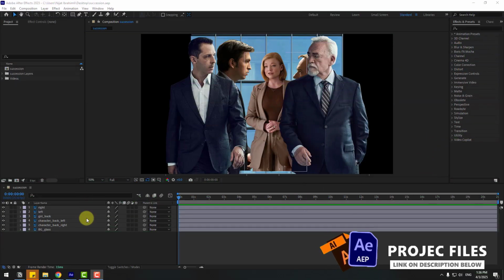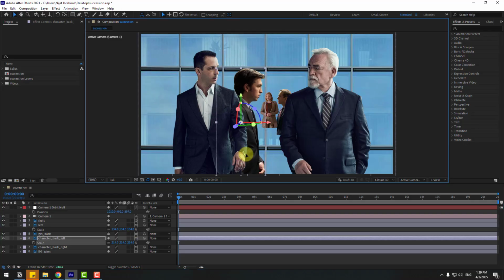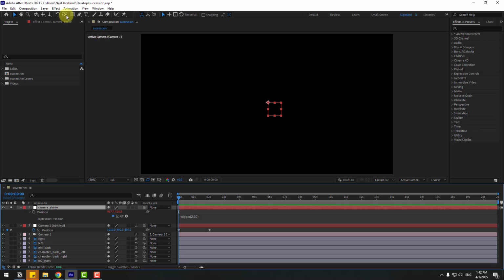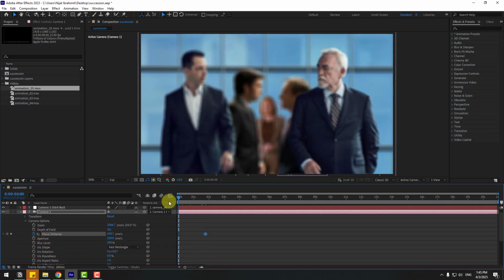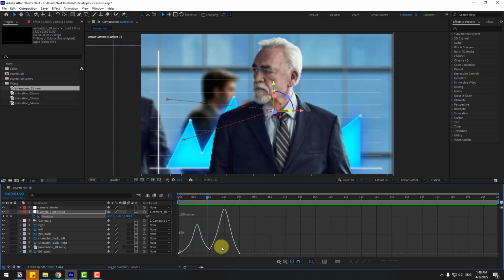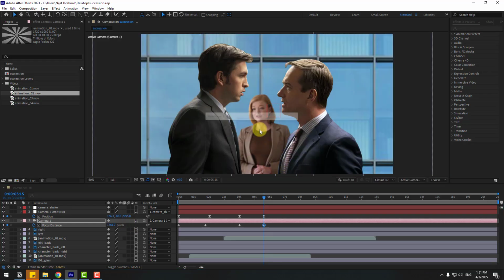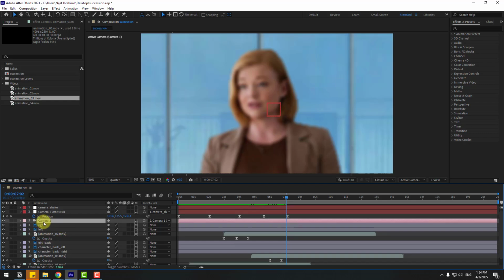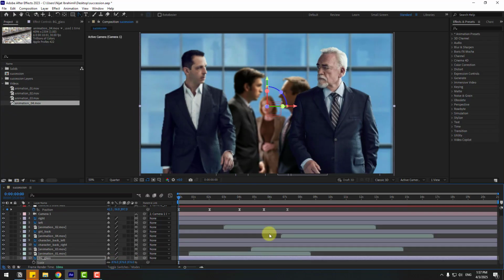3D Camera Succession Intro Animation in After Effects Tutorials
Hi guys, welcome to my new video tutorial. In this tutorial i will show how to create 3D smooth camera animation and keyframes in After Effects. Let's get  started!